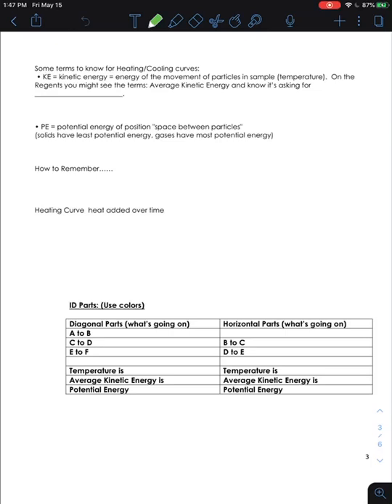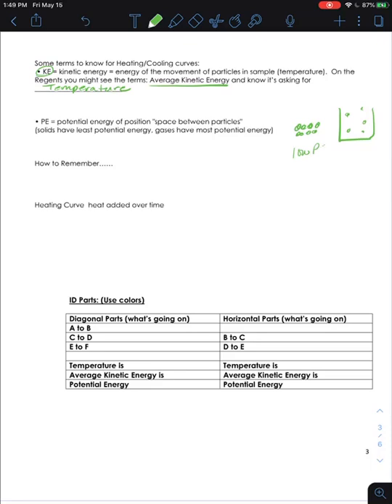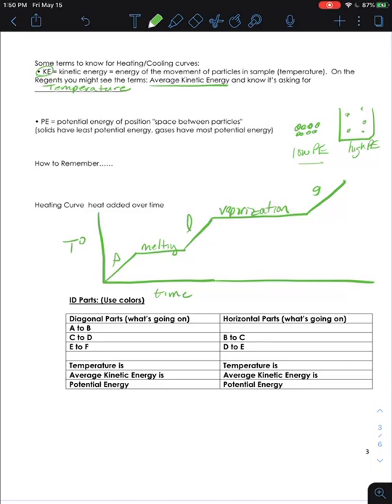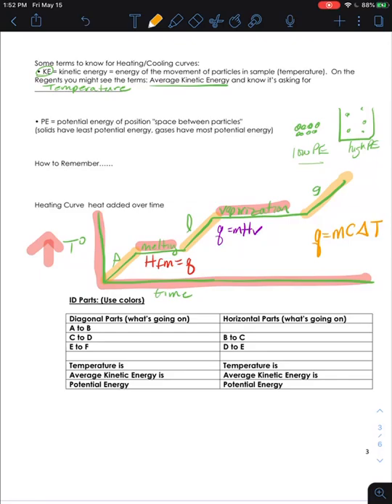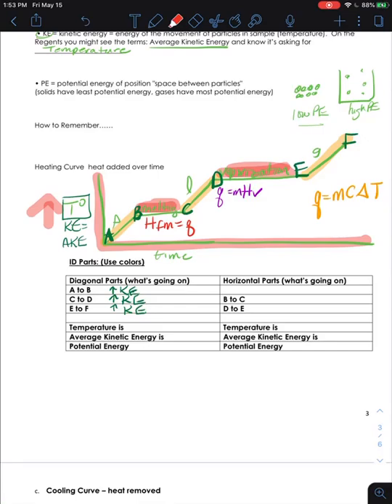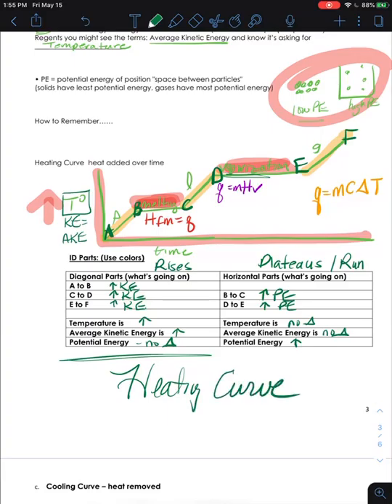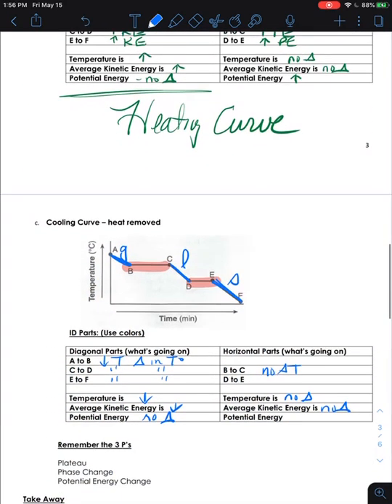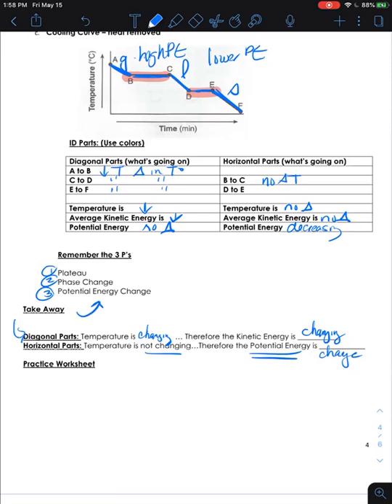Thermochemistry Part 3